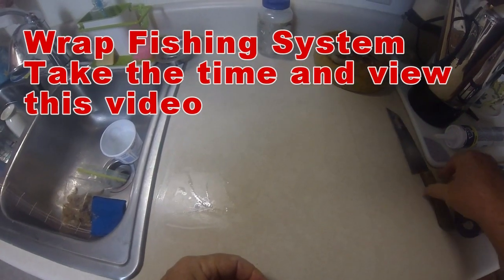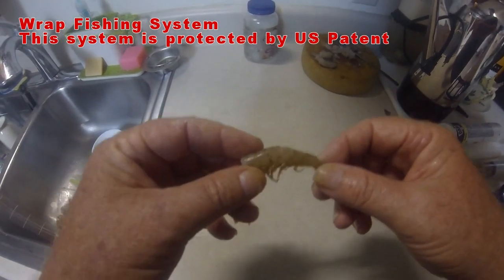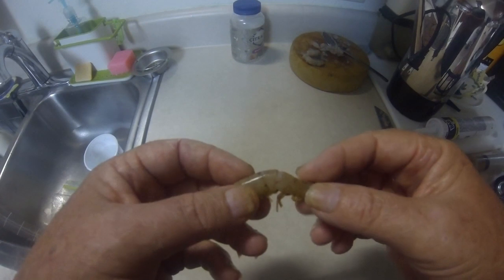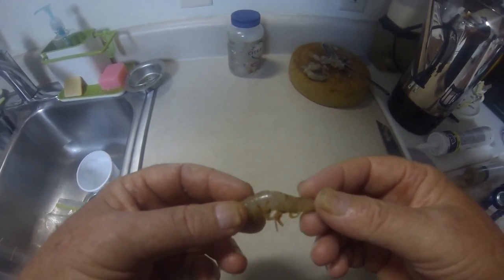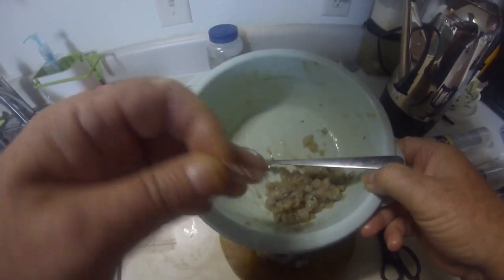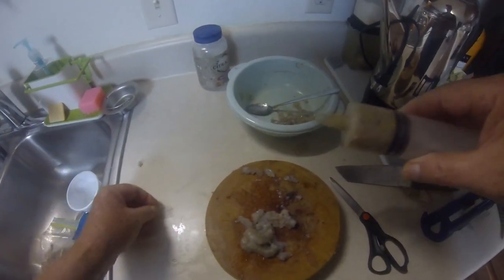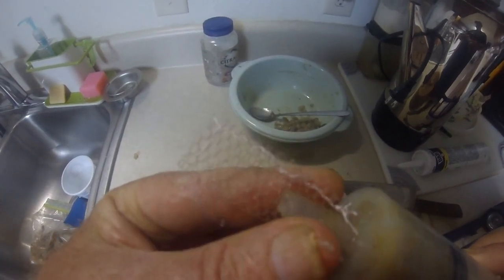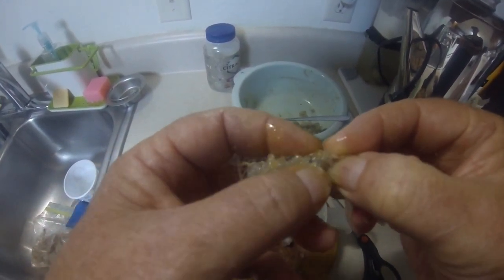wrap bait demo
WrapFishingSystem, Demo of Cocktail bait application